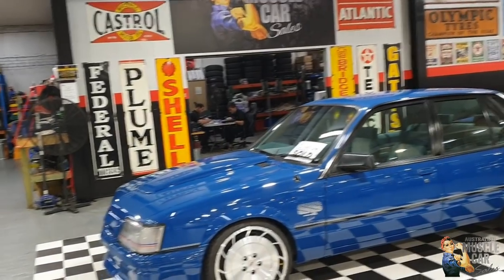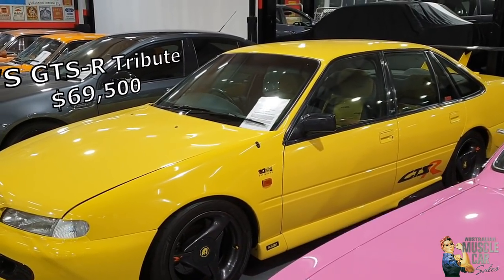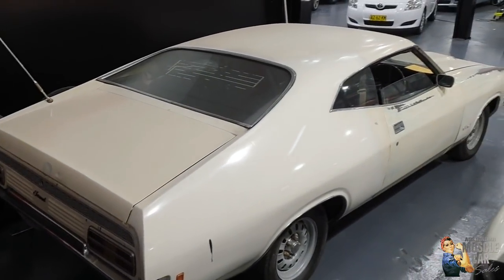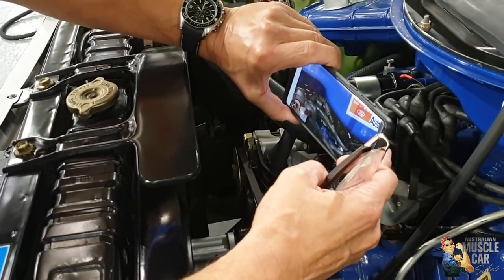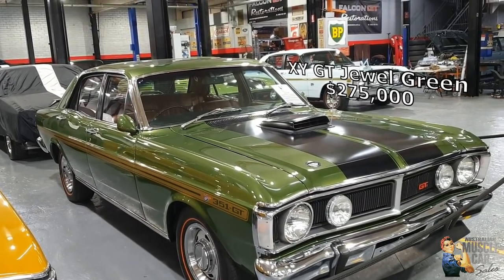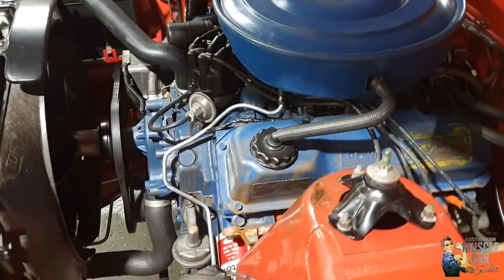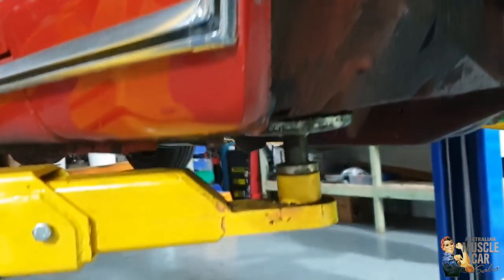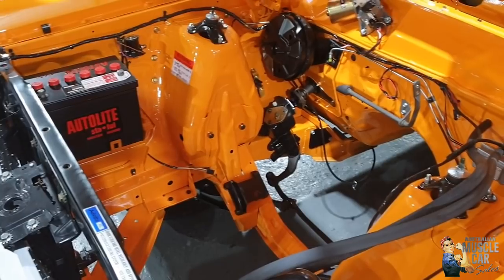AMCS Showroom Tour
Welcome to Australian Muscle Car Sales. Join Rod and Mike on a tour of the AMCS Kingsgrove Showroom in Sydney as we check out some of the amazing Aussie Muscle cars currently for sale. We will also give you a sneak peak at the cars currently being prepared for sale and some cars we are restoring for their owners at the moment.

Plus we will discuss options to allow you to conduct a VIRTUAL INSPECTION of our Showroom cars through the use of one-on-one live video technology, in case the current Corona Virus lock-down is preventing you from traveling interstate or from New Zealand.

We encourage you to not put off what might be a great opportunity to buy your dream machine.  Give us a call and arrange for a personalised guided tour of your chosen Muscle car in our Showroom and let us use available video technology to get through this period as we adjust to the necessary restrictions.

Thank you to all our Customers and Friends.
From the Team at AMCS